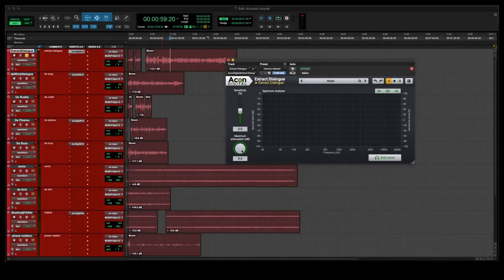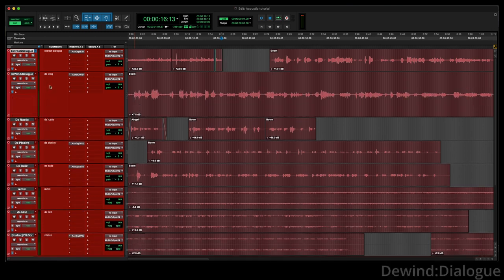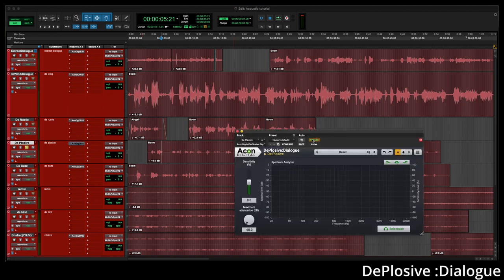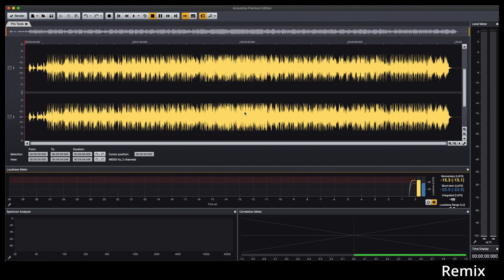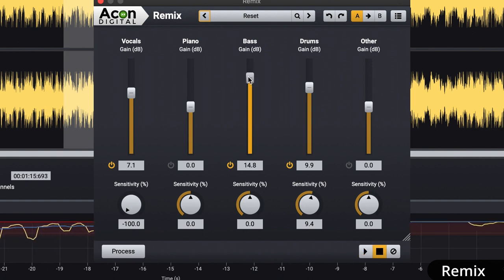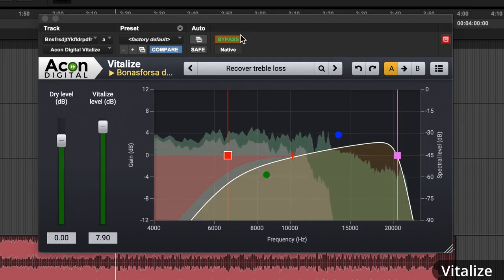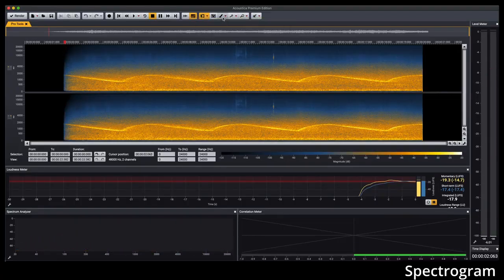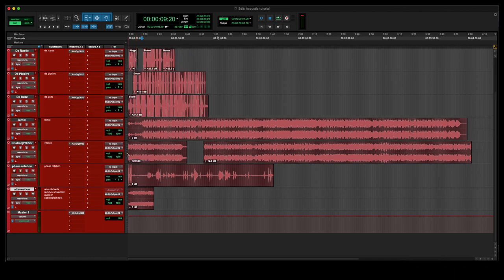The Best RX9 Alternative: Acoustica 7 Premium Edition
After years as an RX user, Acoustica 7 Premium Edition is the first tool that's genuinely earned a place as an alternative. This digital audio editor works across mono, stereo, and surround, covering podcast editing, mastering, audio restoration, and sound design.

0:00 Intro
1:06 Extract Dialogue
3:05 DeWind Dialogue
3:53 DeRustle Dialogue
5:30 DePlosive Dialogue
6:43 DeBuzz Dialogue
8:11 Remix
10:57 Vitalize
12:27 Phase Rotation
13:57 Spectrogram
17:02 Conclusion

🟢 Book your private sound design classes or hire me for your film